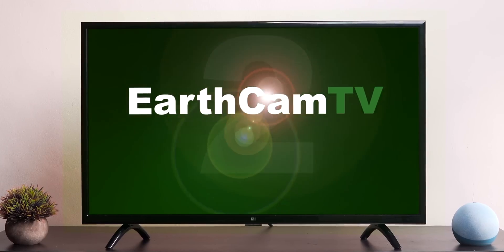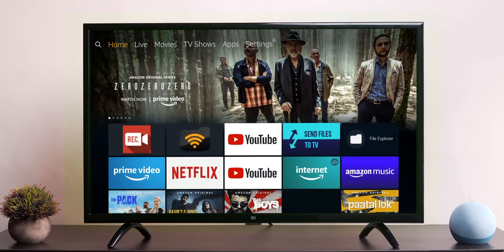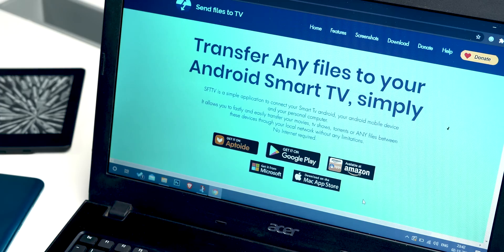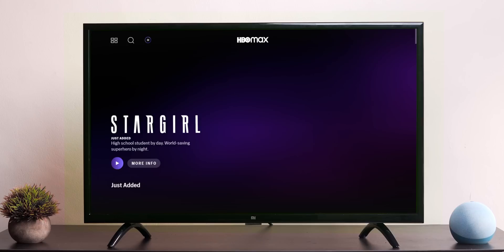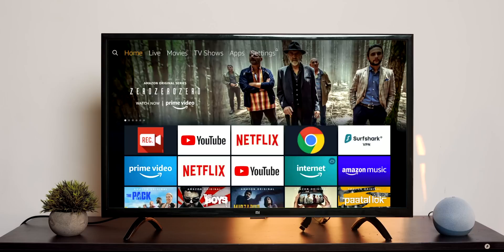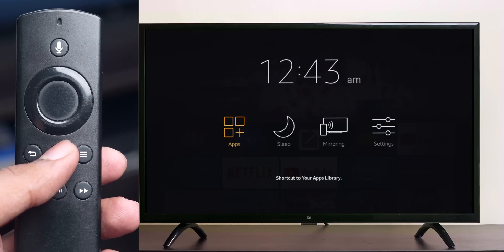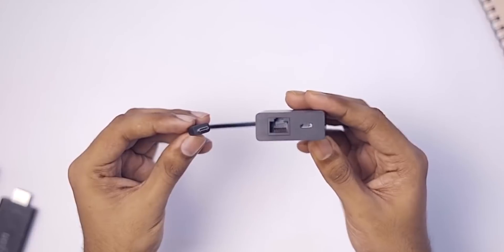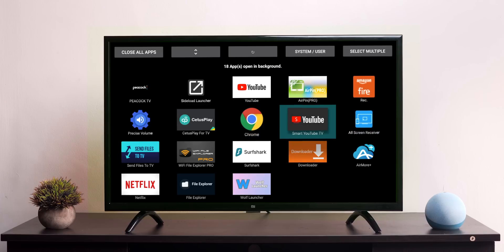Firestick Tips, Tricks & Hacks For 2020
Resources

Mini Wireless keyboard

How to Pair Airpods With Amazon Fire Stick and Control Its Volume (2020)

How to Mirror your Mac or Macbook screen on Amazon Firestick

How to Use Firestick with Monitors without HDMI Port?

All-new Fire TV Stick Lite
All-new Fire TV Stick
Fire TV Stick 4K